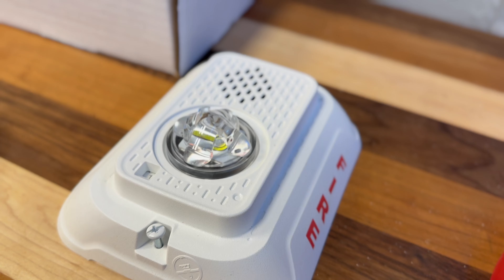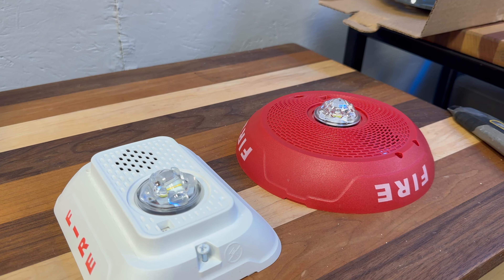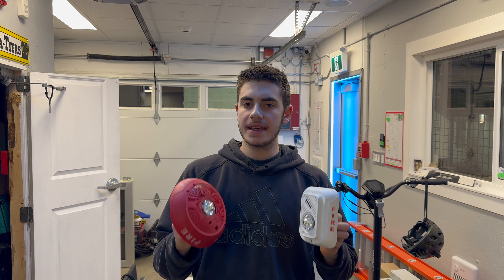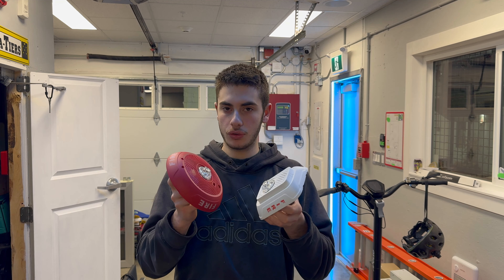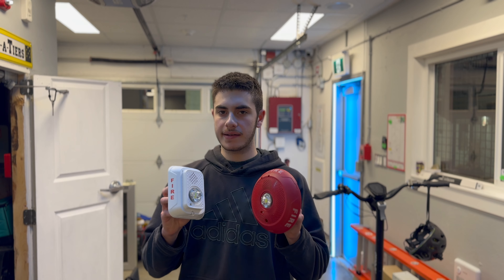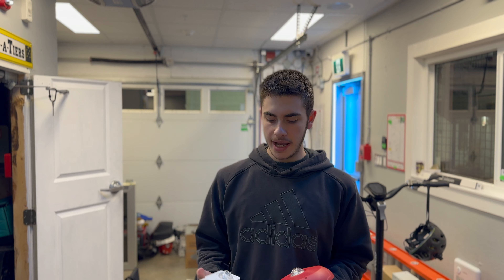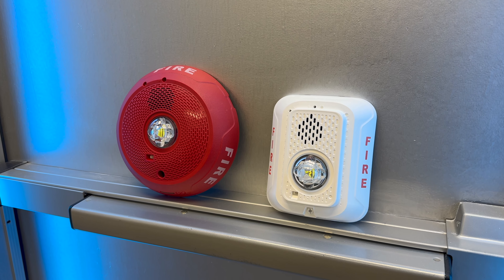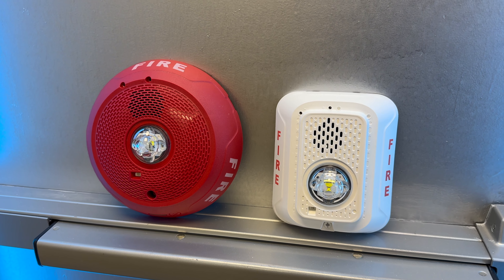New System Sensor LED L-SERIES Fire Alarm Review. More changes than you thought!